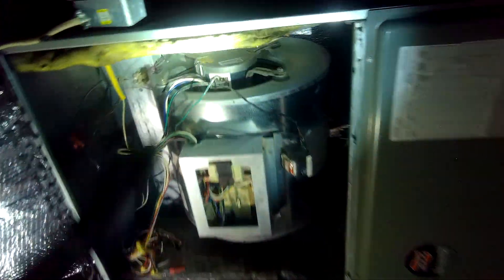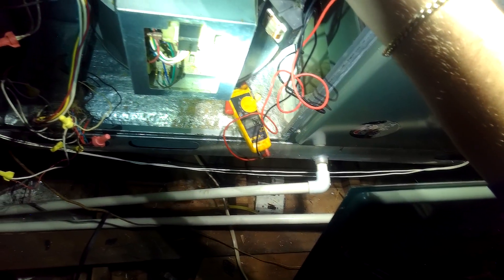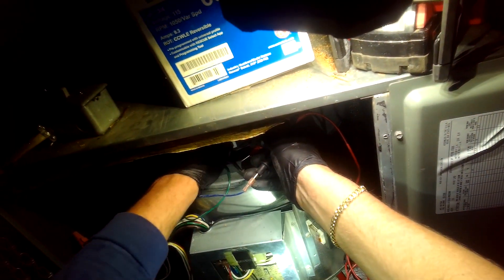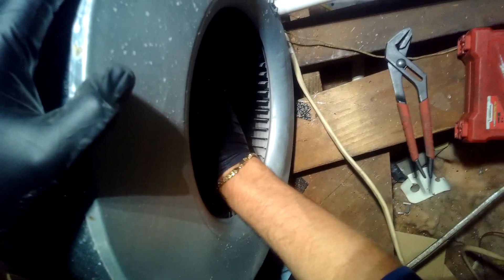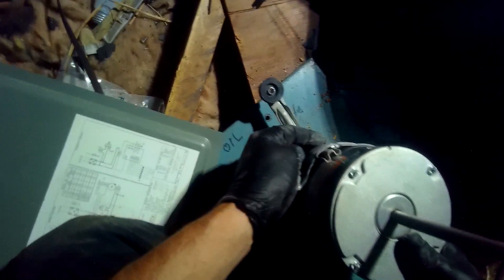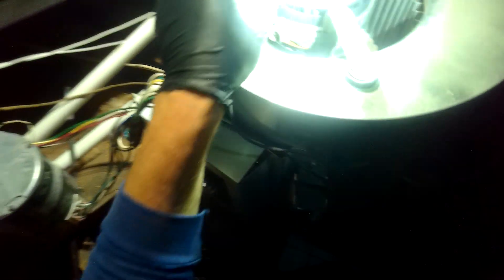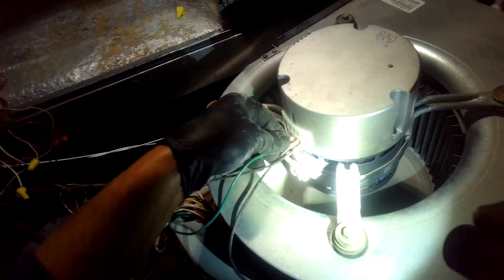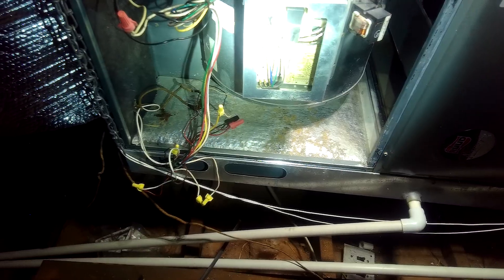How to Replace Rheem X13 Blower Motor Defective UHLA-HM6024AA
"Show Work Series" Episode 2
Rheem/Ruud  UHLA-HM6024AA air handler blower motor not operating

I test line voltage to motor, then low voltage to speed terminal.

Since its a 110 volt motor, I test L and N and get 110 volts
Then I take Speed 5 wire to C and get 24 volts.

Replaced.

Start to Finish